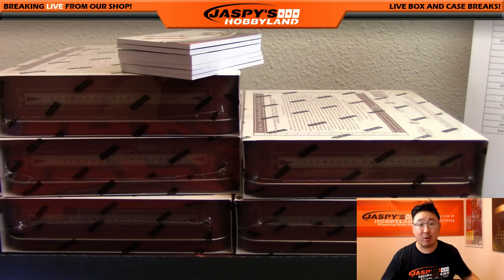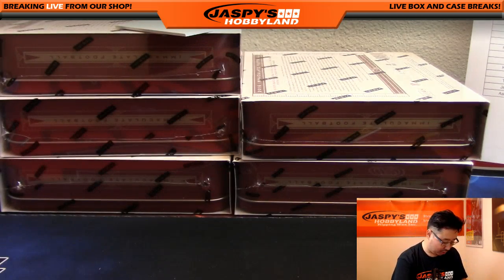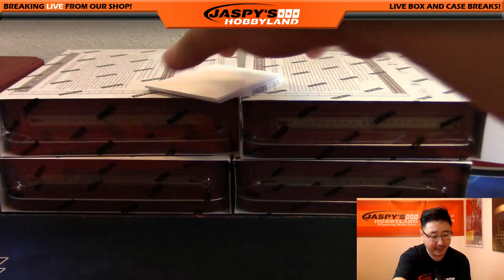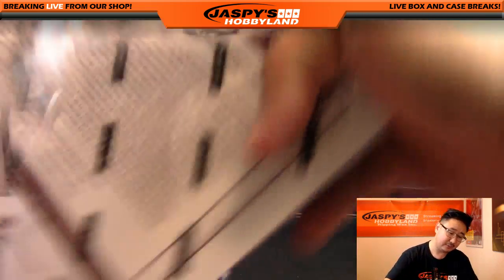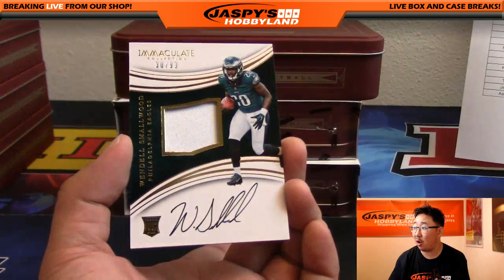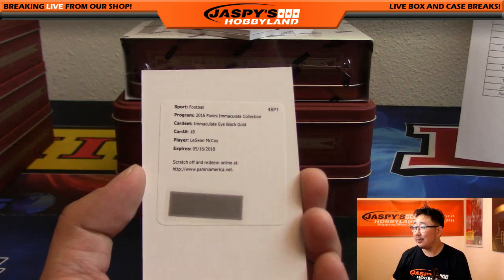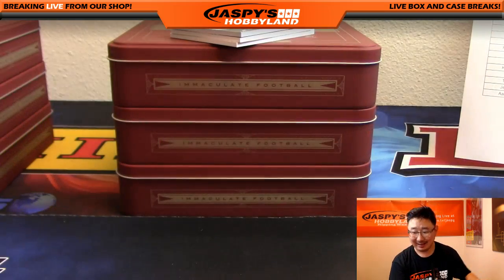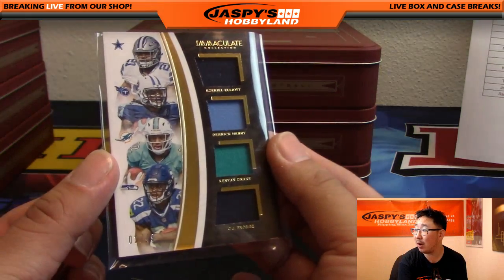11/16/16 [6Box PICK YOUR TEAM] #1 - 2016 Panini Immaculate NFL Football